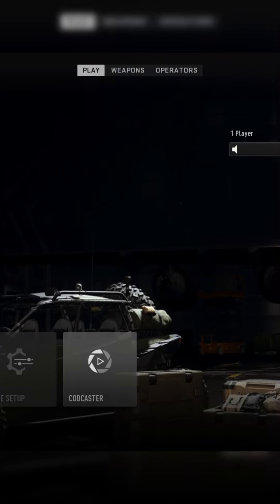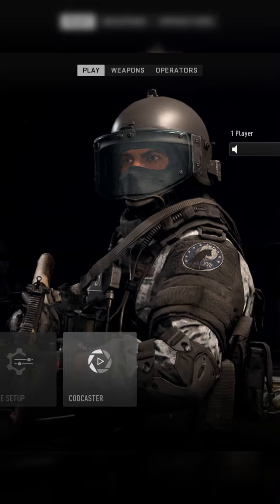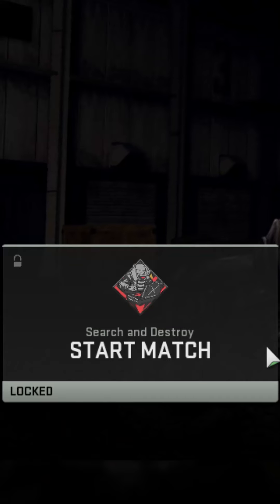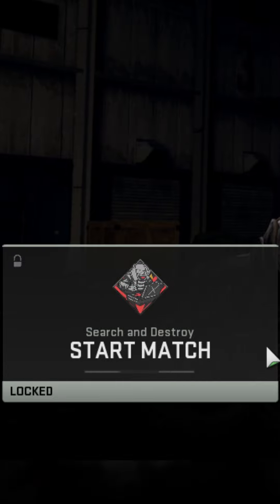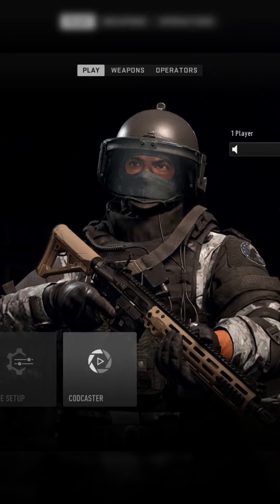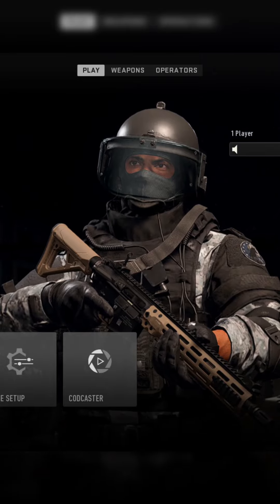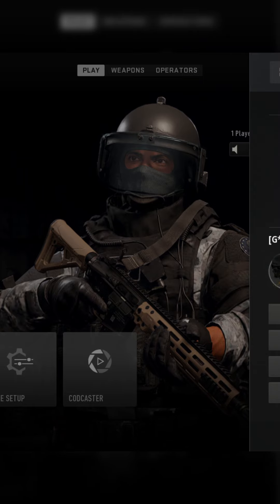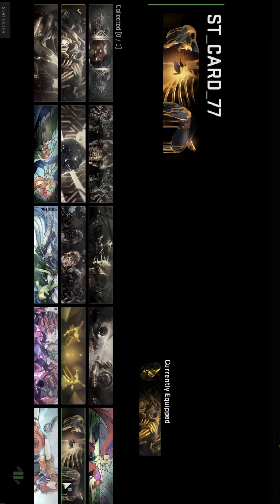MWII Calling Cards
how to get almost any calling card/emblem in Call of Duty Modern Warfare II (glitch)